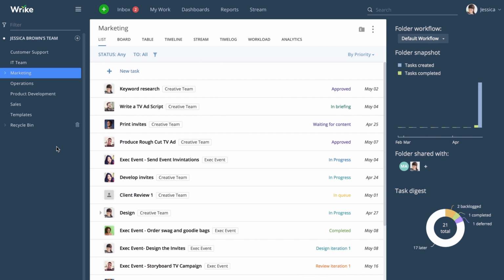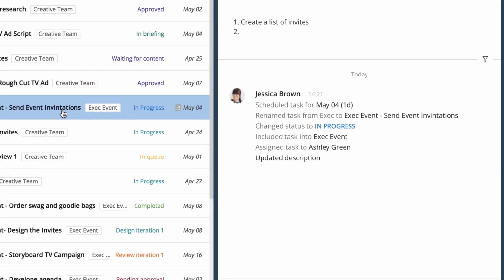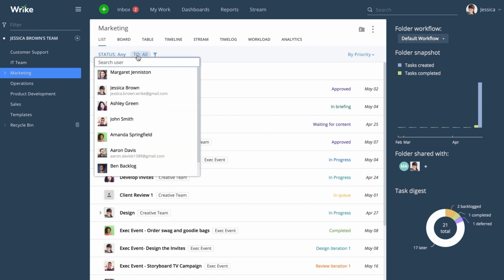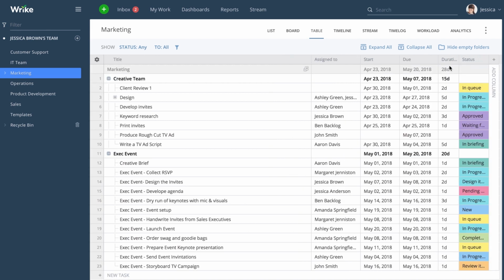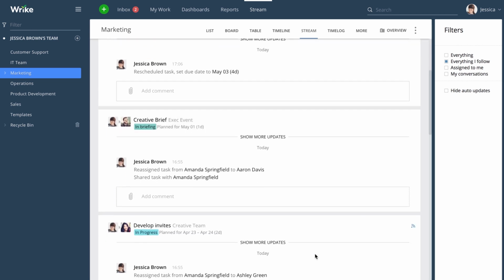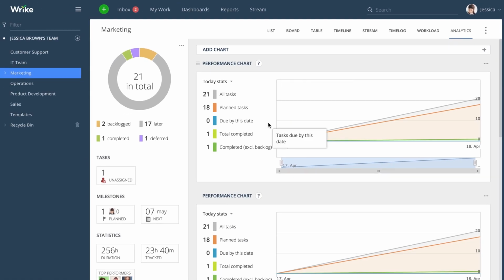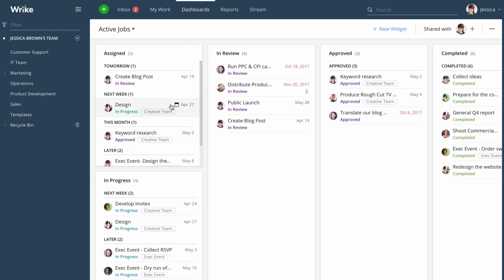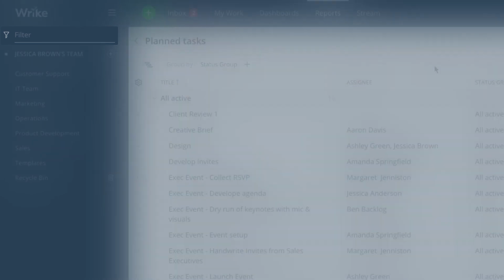[Tutorial] Navigation & Search in Wrike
In this tutorial, learn about Wrike's 3-panel interface and the different views to navigate and search for your work.